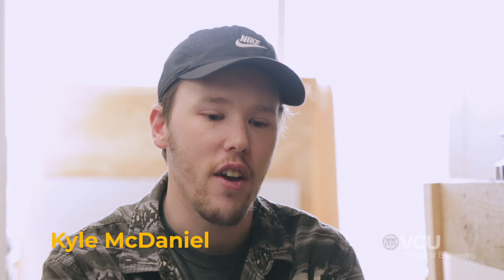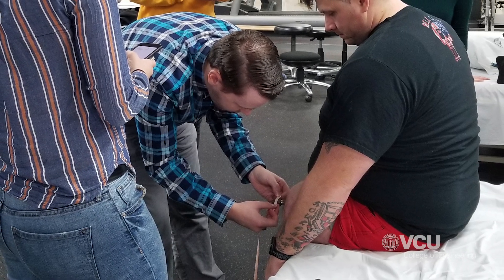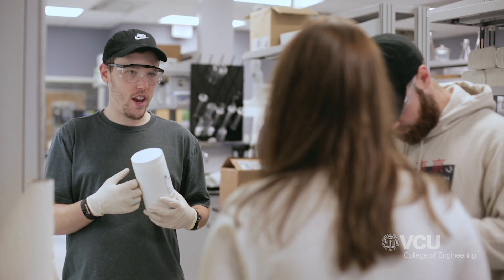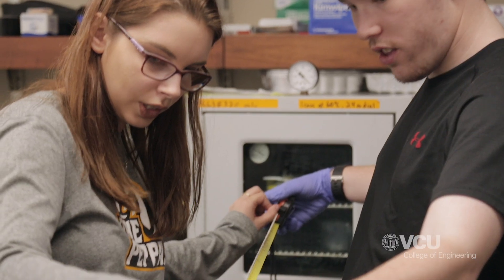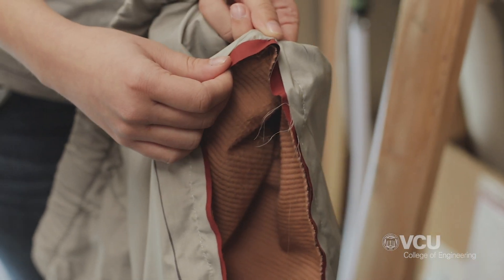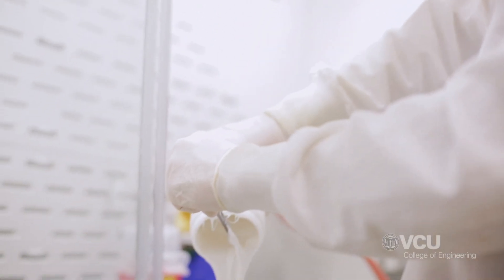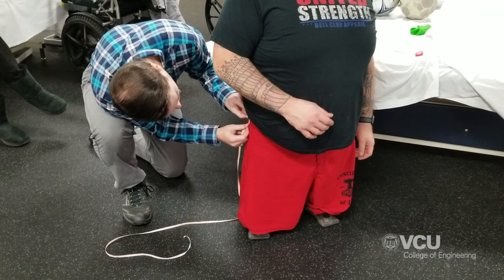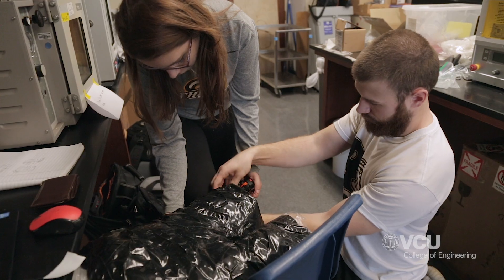Capstone 2019 - Waterproof Osseointegration Covering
For a U.S. Army veteran who lost both legs above the knee, a VCU Engineering Capstone Design team is designing and creating waterproof covers to protect his body while swimming.